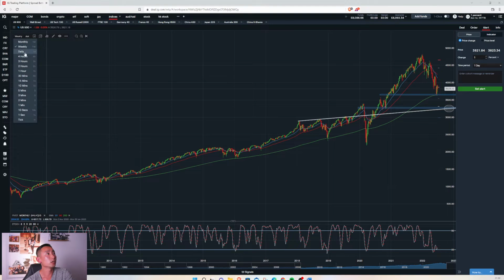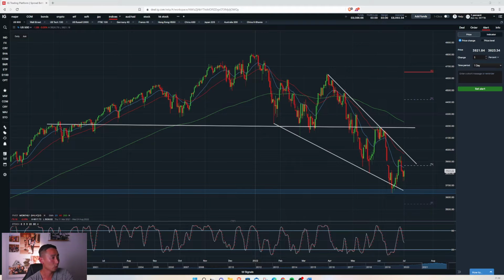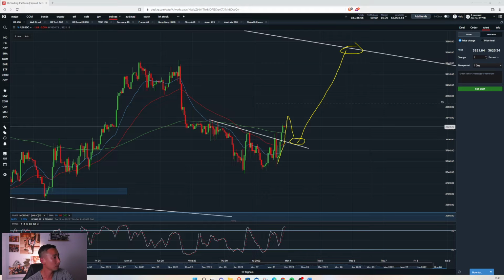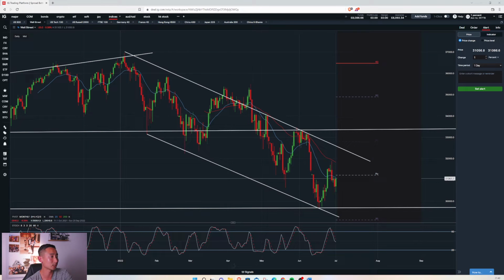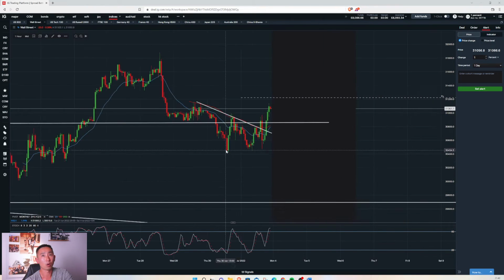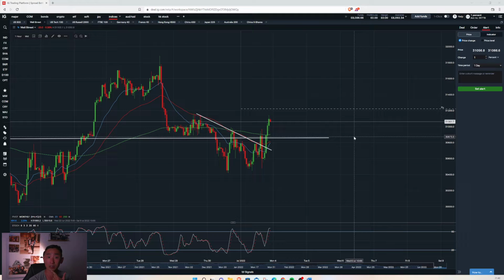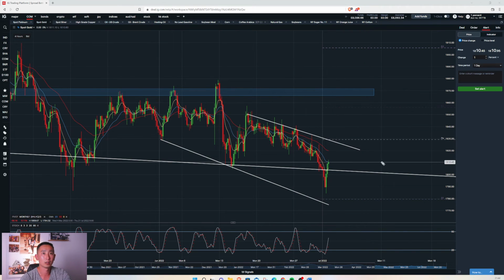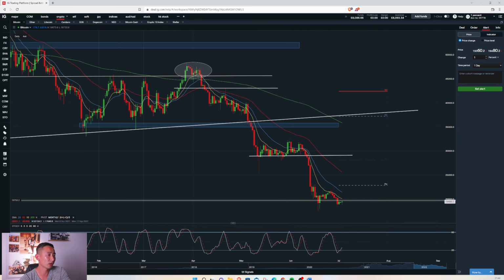livetrading buying stockmarket and sell usd !